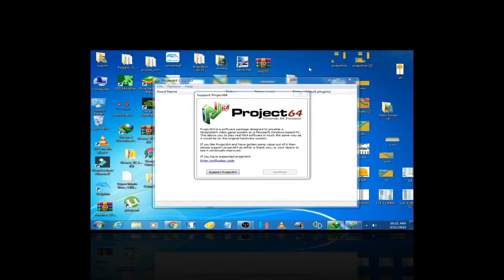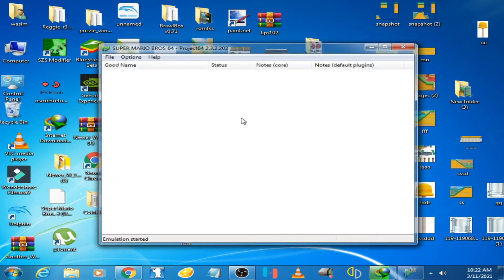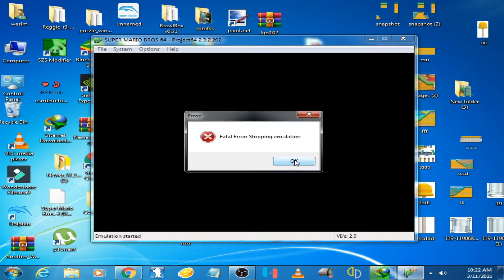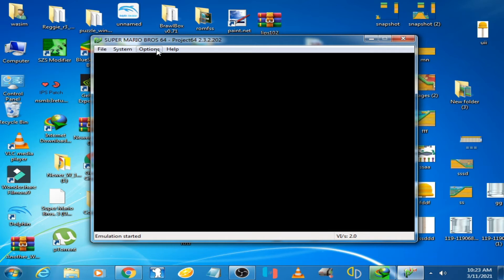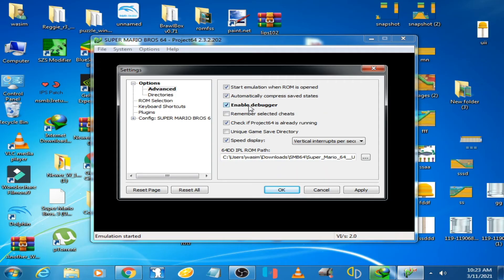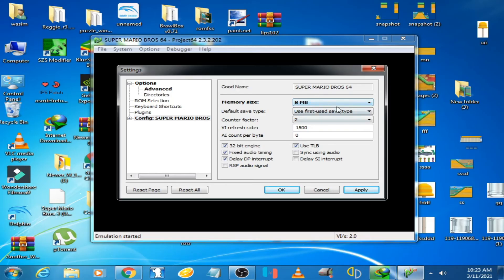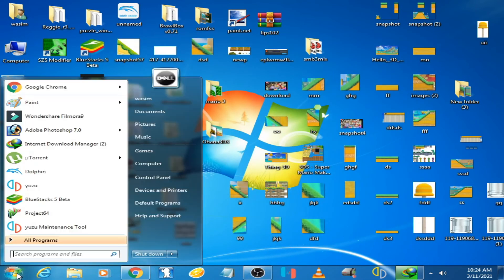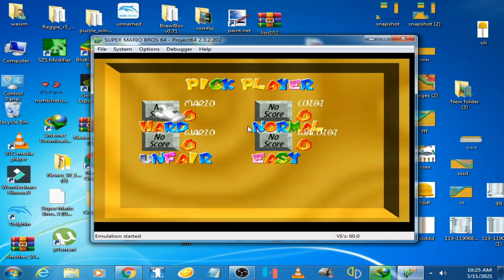How to Fix Unhandled R4300i opcode Error on Project64 Emulator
Hello Friends!
this tutorial will show you how can you Fix Unhandled R4300i opcode at : 80404020 Error on Project64 Emulator.